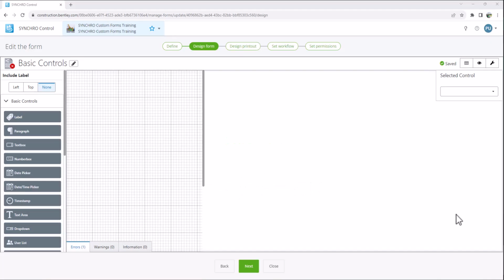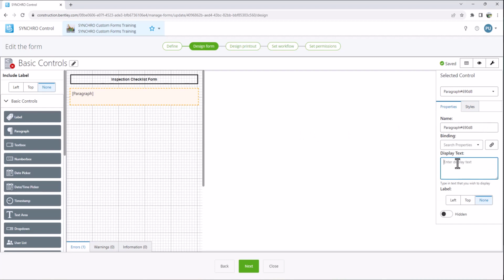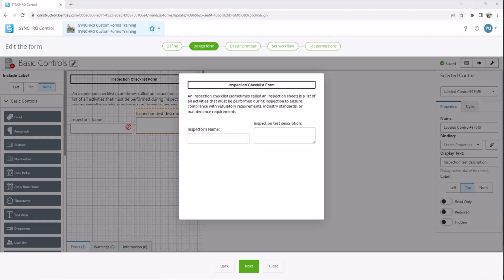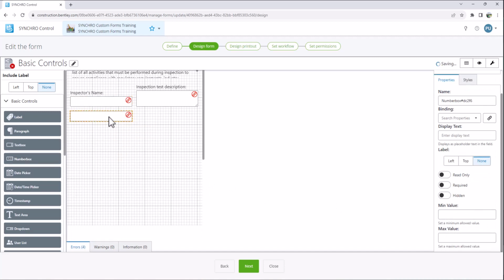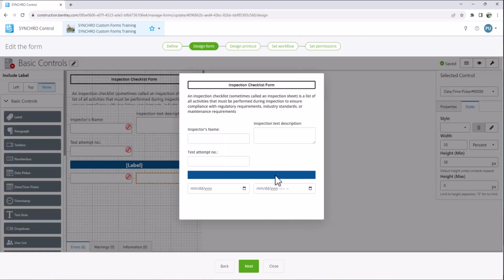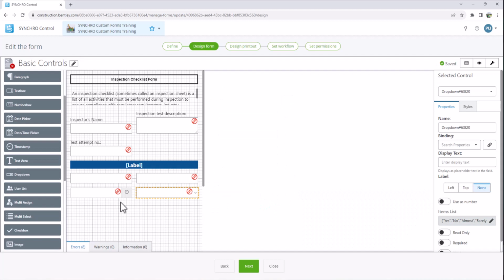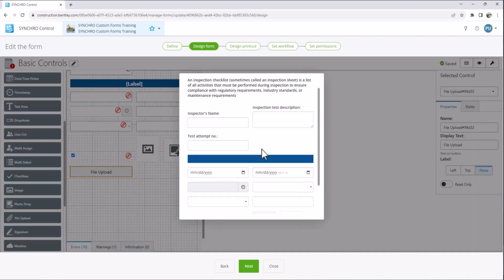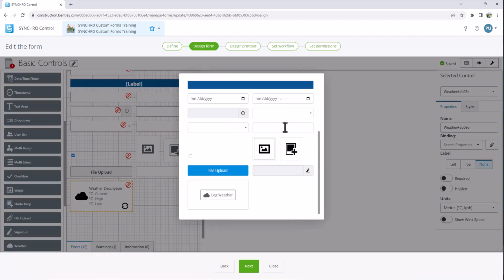SYNCHRO Control: Basic Controls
This video illustrates how to create the following Basic Controls:
Label, Paragraph, Textbox, Numberbox, Date Picker, Date/Time Picker, Time Stamp, Text Area, Dropdown, Multi-Select, User List, Multi-Assign, Checkbox, Photo Drop,  File Upload, Signature, and Weather.